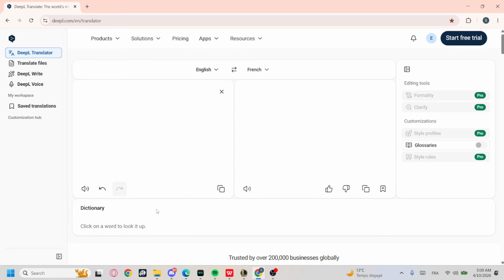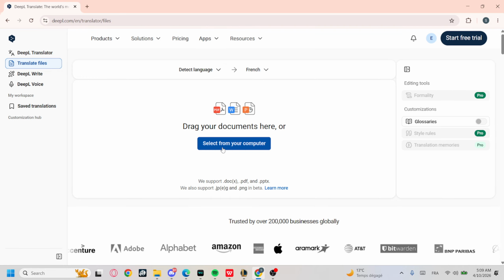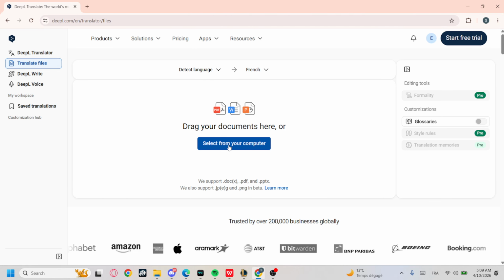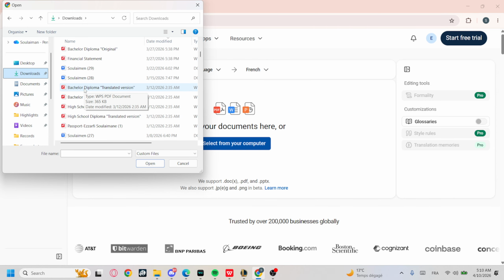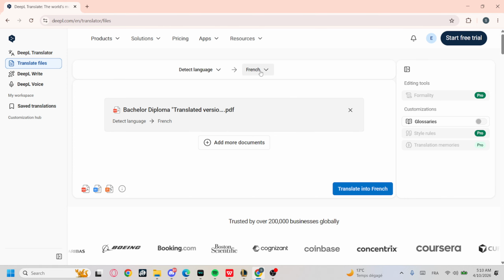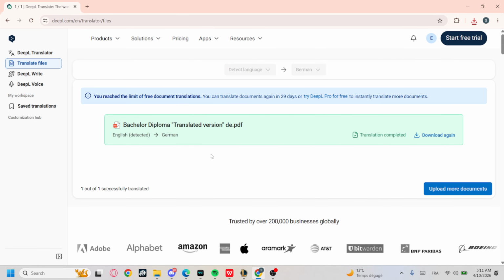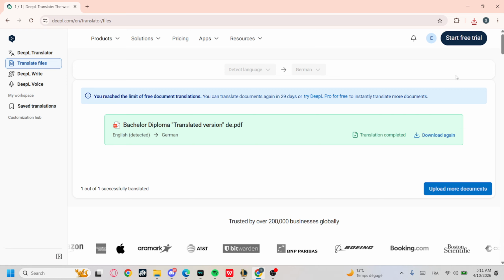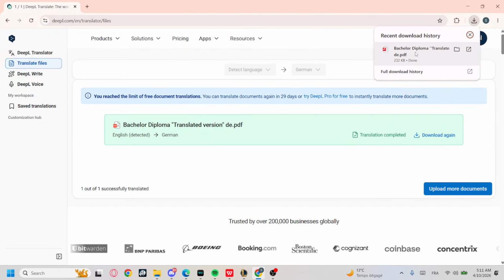How To Download A Translation From DeepL! Tutorial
Today we talk about deepl tutorial,how to use deepl to translate,use deepl to translate,Download A Translation From DeepL